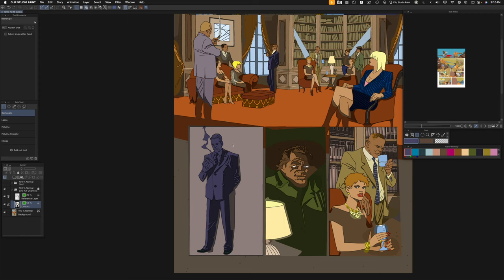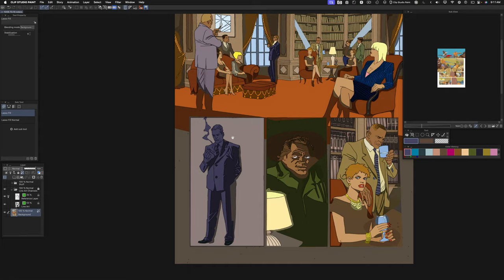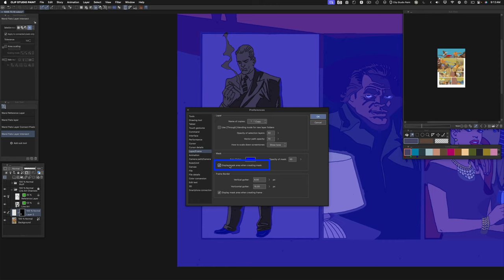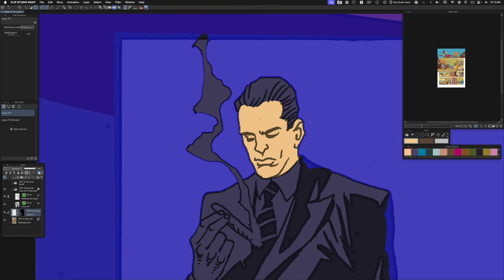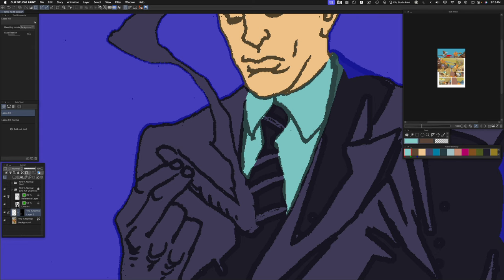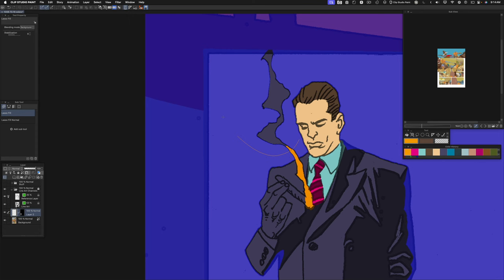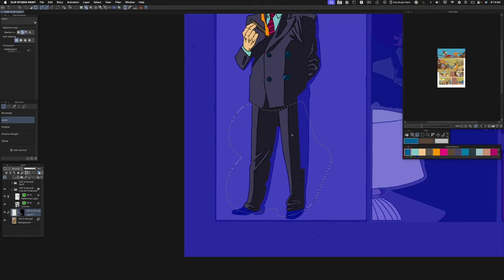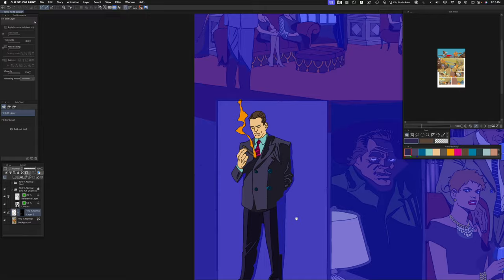Clip Studio Paint Flatting Tips - Lasso Fill Tool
Use the Lasso Fill Tool in Background mode for faster flatting, and using the Modifier Key setting to temporarily switch to another tool.